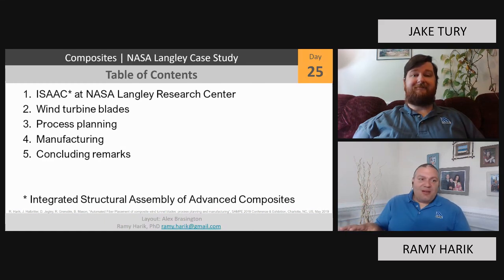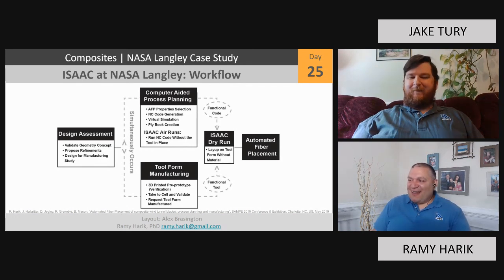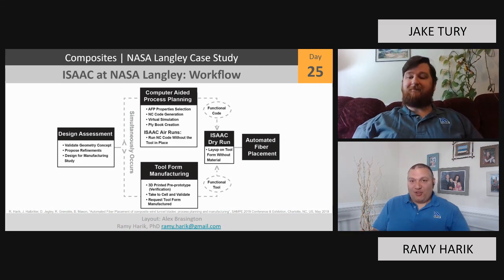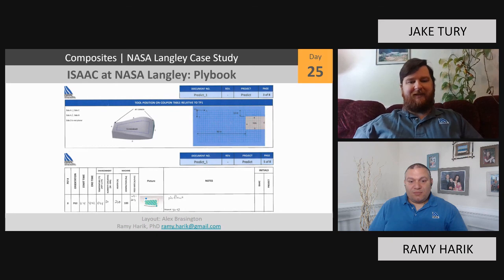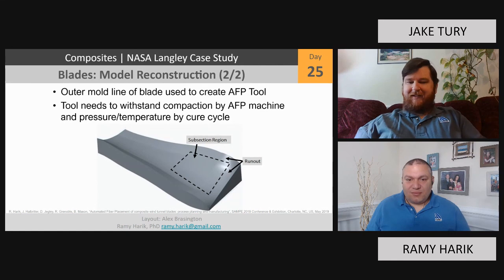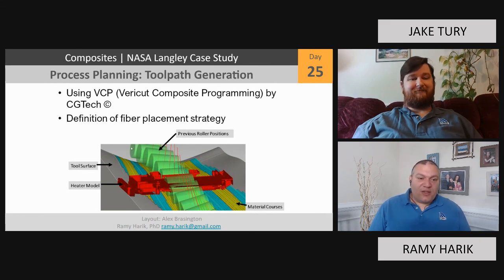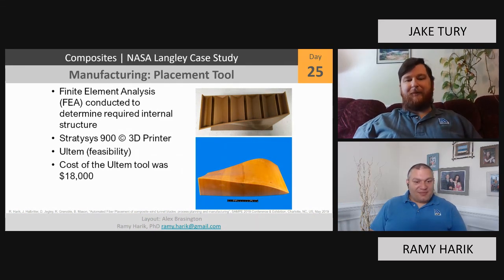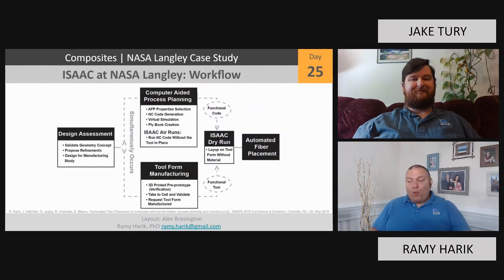Day 25 NASA